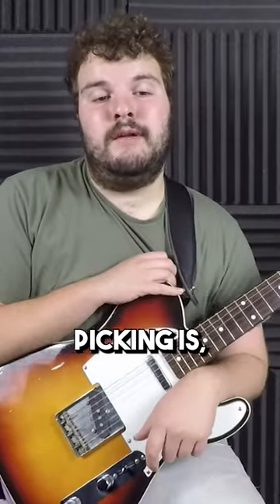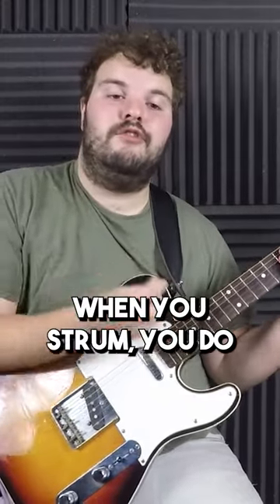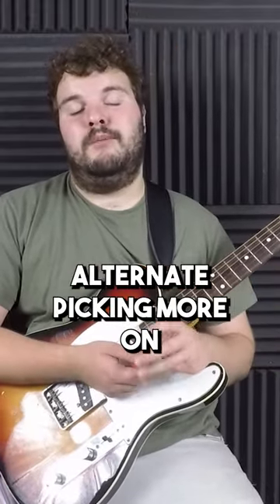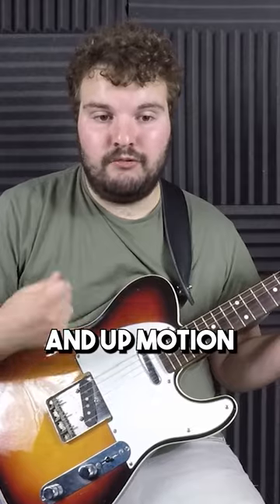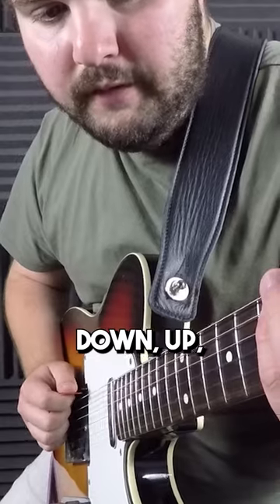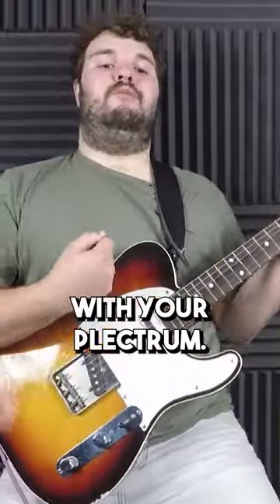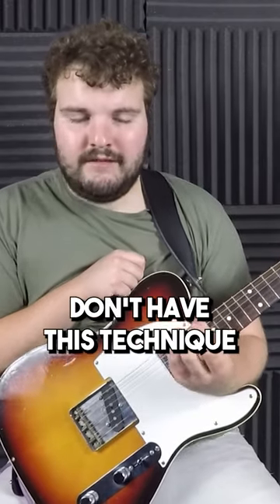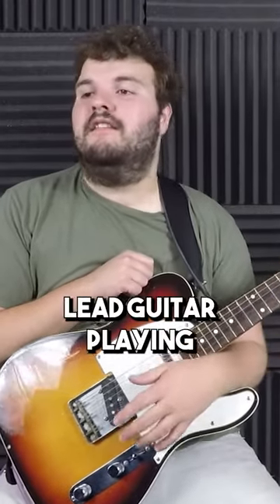How to IMPROVE your alternate picking in ONE MINUTE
❤️  Community Campus & Learning Forum. Join a welcoming and supportive community of guitar learners.

There's a secret to solid alternate picking - let's learn it!

This is an excerpt from our LEAD MASTER guitar course inside the NGA Membership program.

▶ ABOUT US ◀
National Guitar Academy is the world's best guitar-learning community. Music crosses all borders and social boundaries. It brings us together. How beautiful!

▶ OUR MISSION ◀
We use music to spread joy and reduce suffering.